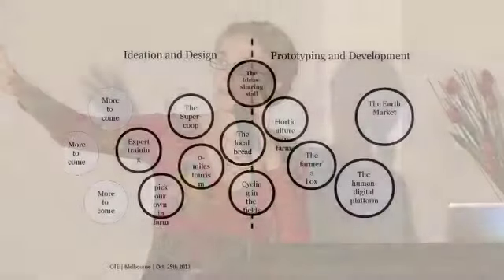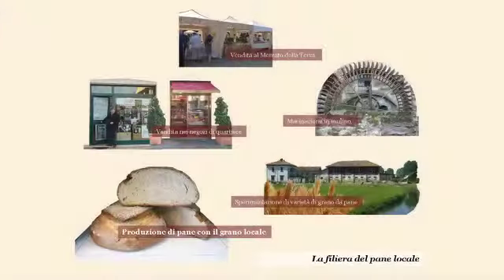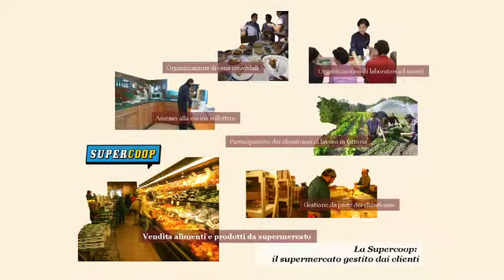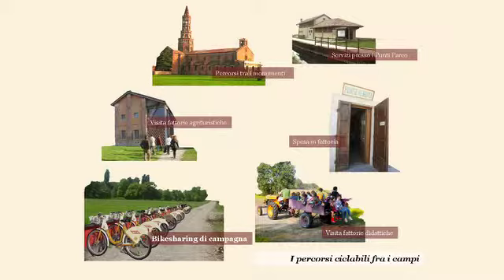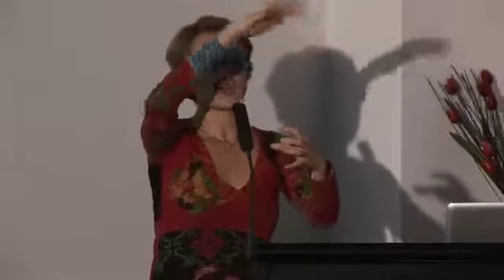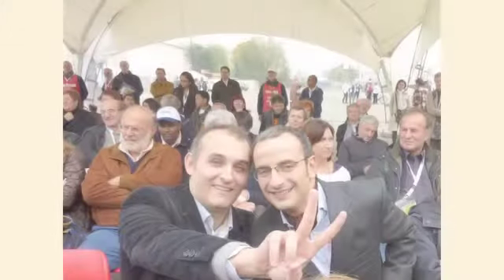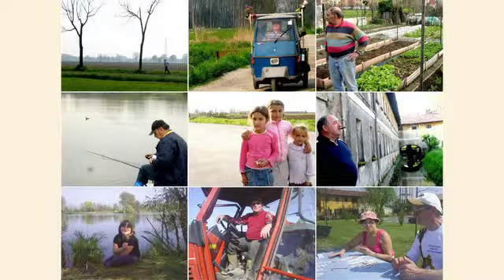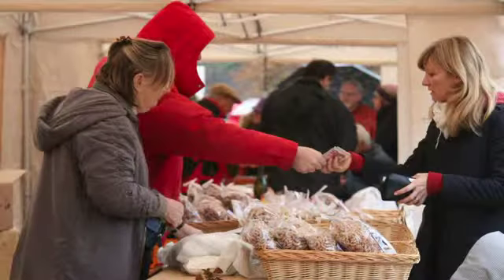3-Anna Meroni P3.mov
Feeding Milano, energy for change